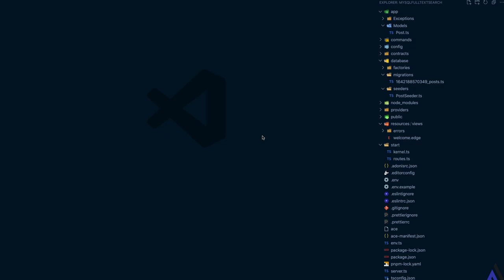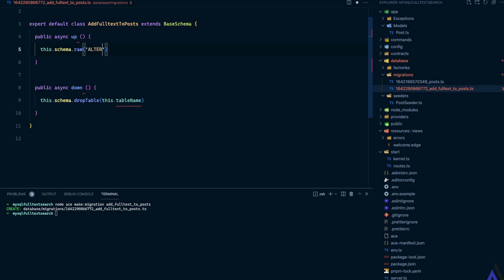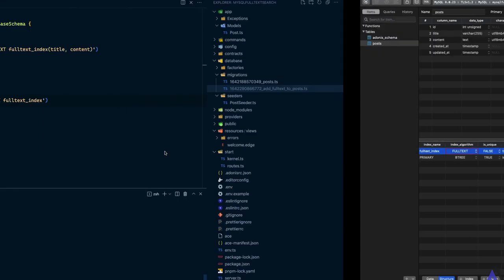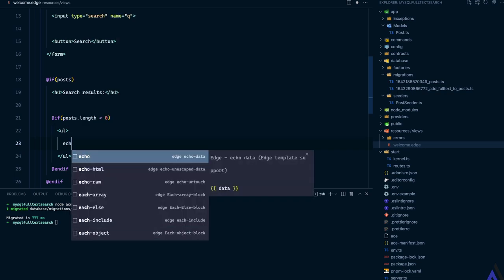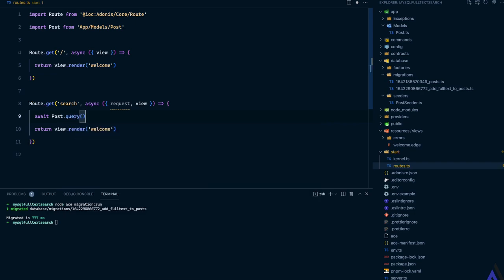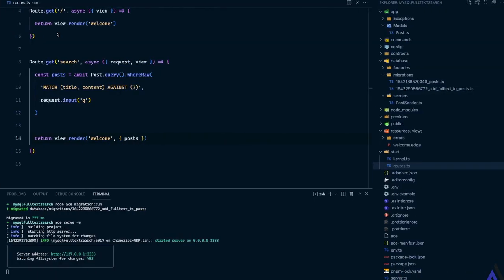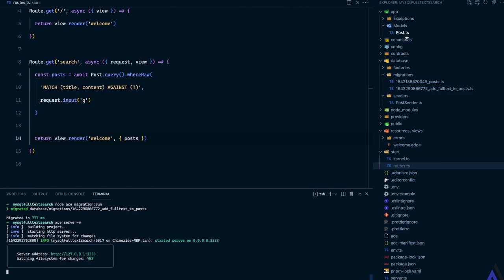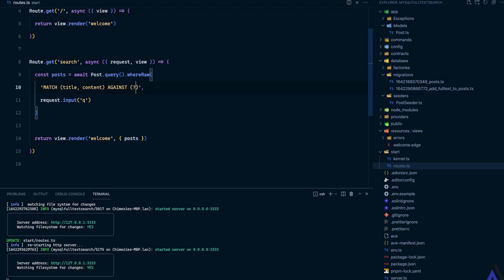Fulltext search with MySQL in AdonisJS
In this tutorial, I’ll be showing you how to add fulltext search to your AdonisJS application using MySQL built-in fulltext functionality.